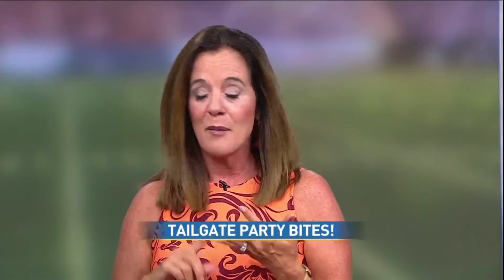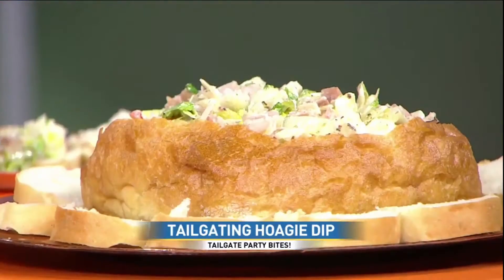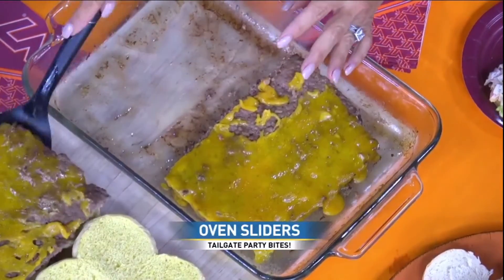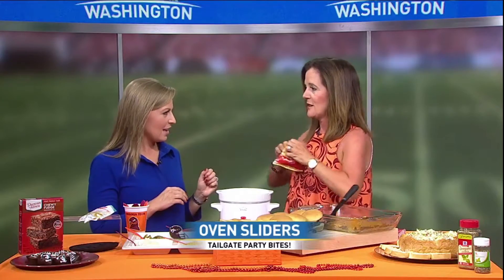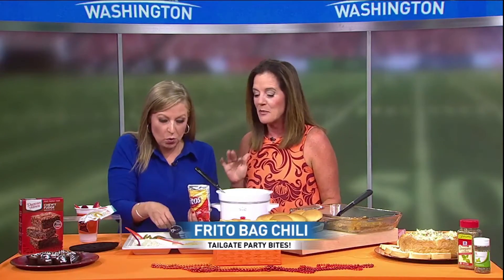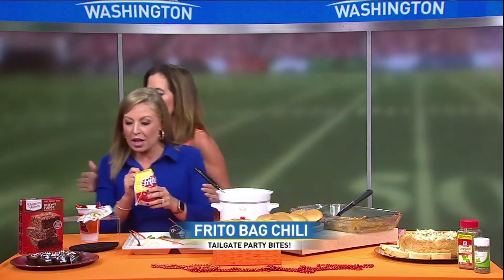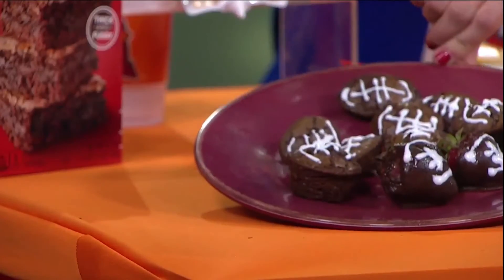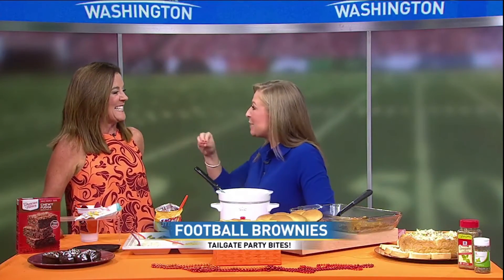Tailgate Food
Check out my favorite tailgating food on this segment of Good Morning Washington.

Mary Alices Hoagie Dip
Oven Sliders
Chili in a Frito's bag (fan favorite)
Easy football desserts

how to be a media expert,how to be an expert in your field,how to find the media,how to find journalists,how to get on TV,how to write a press kit, how to write a media kit,how to get coverage for my business,how to pitch magazines,how to be your own publicist